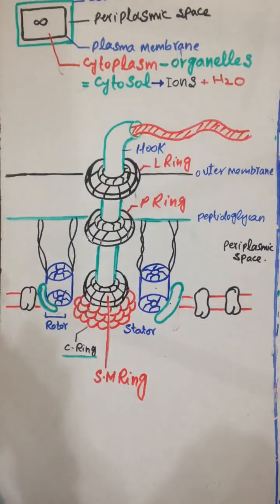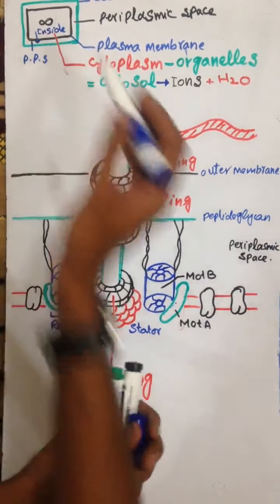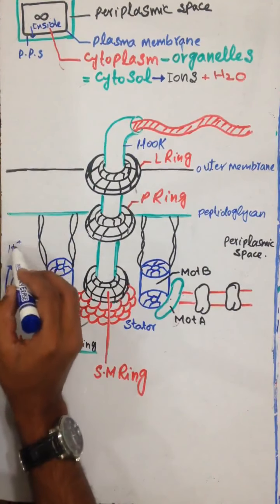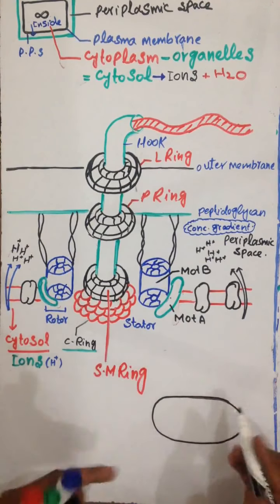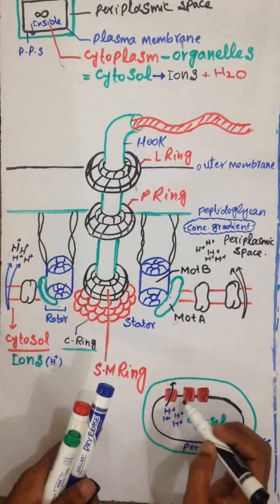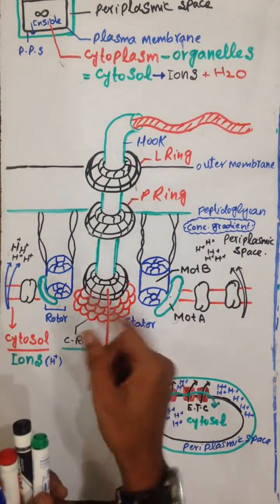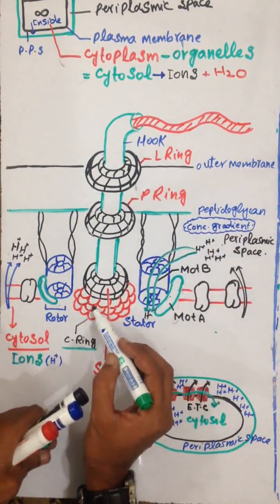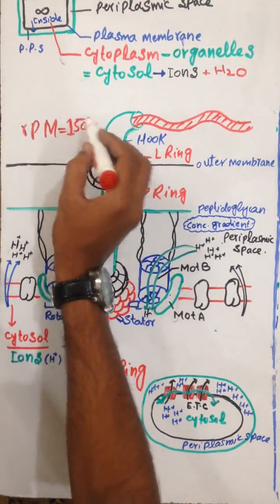cell structure of bacteria 17